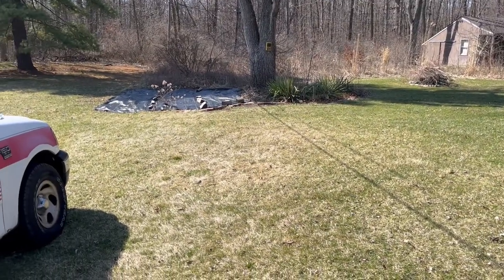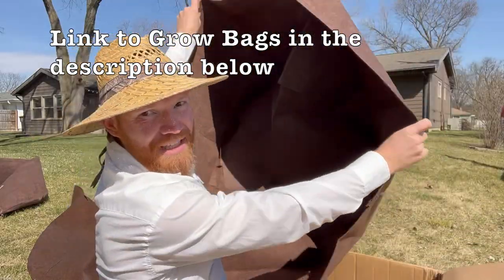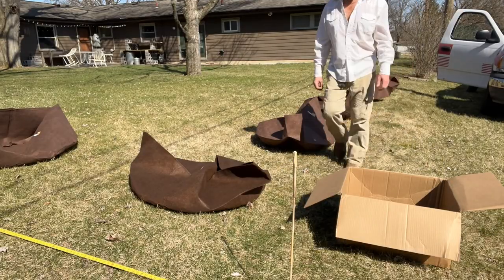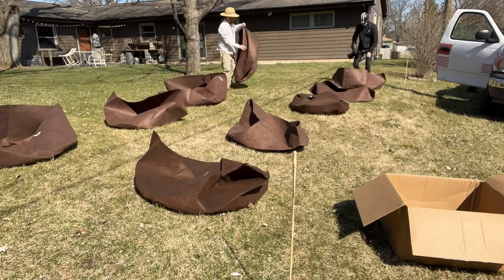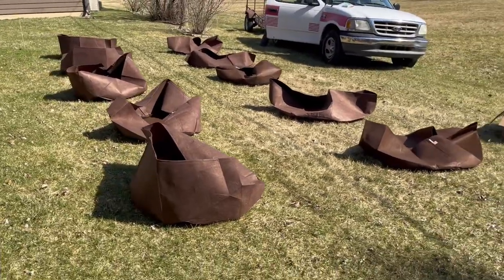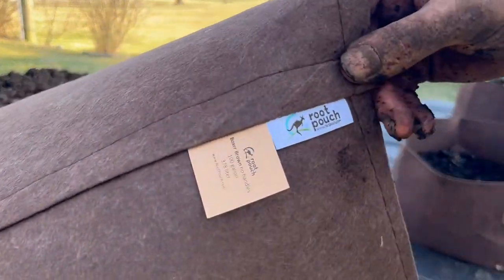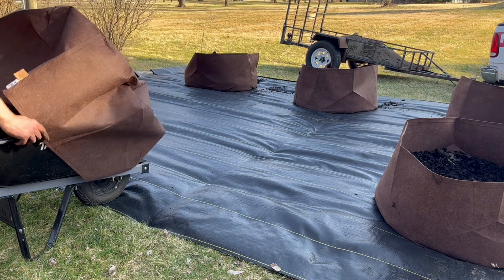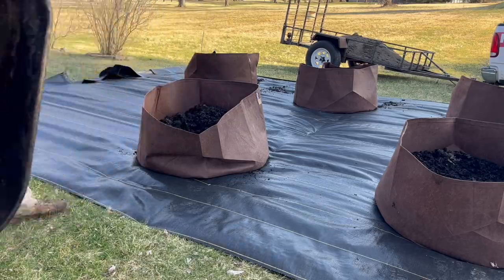Grass To Garden In One Day - Ultimate Weed Free Garden Setup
Need to set up a food growing operation FAST??... Here's how to do it:

The Grow Bags
The Weed Barrier (this stuffs heavy duty)
The Staples

Guys I've been growing for years with setups like this and it works fantastically. Make the investment now and you'll be growing nutrient rich superfoods in no time!!